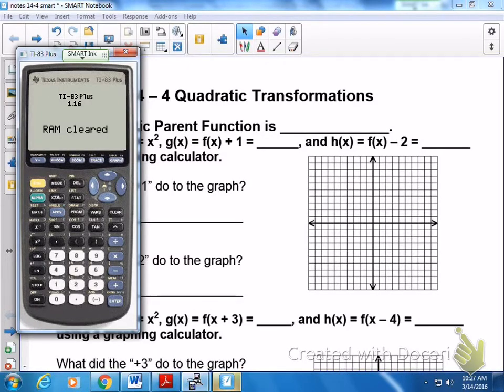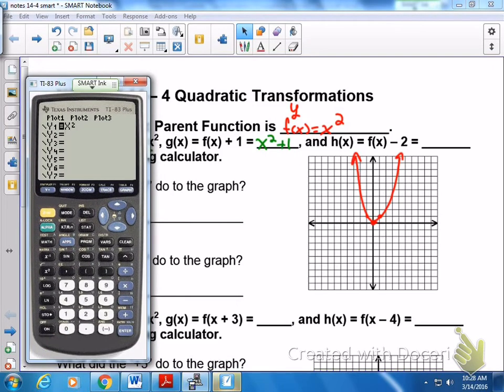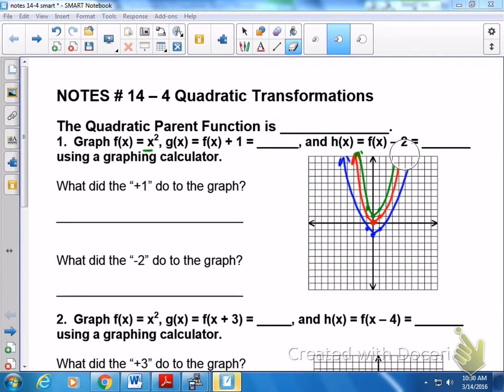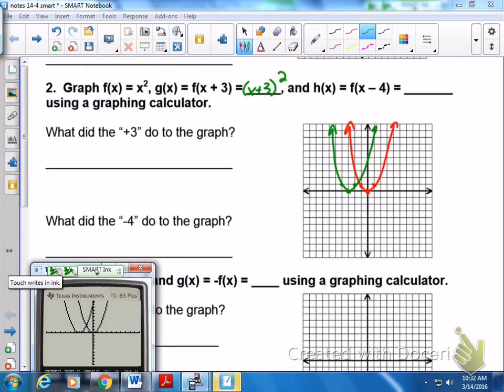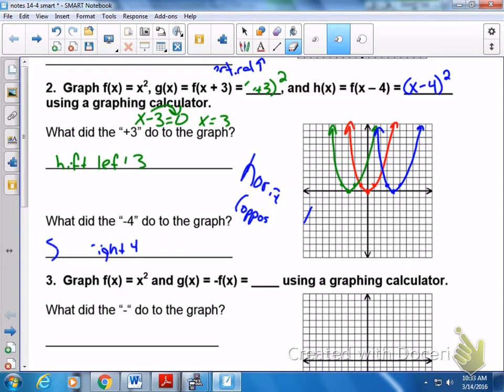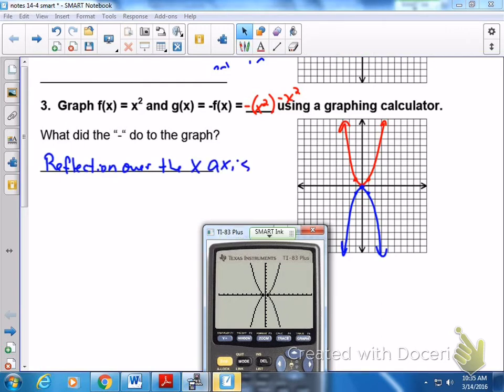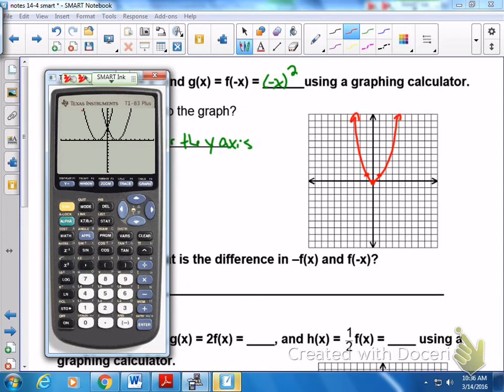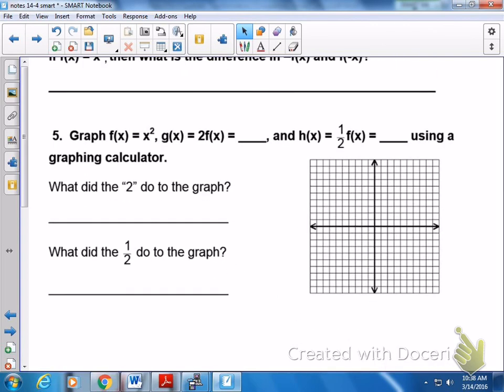Notes 14 4a